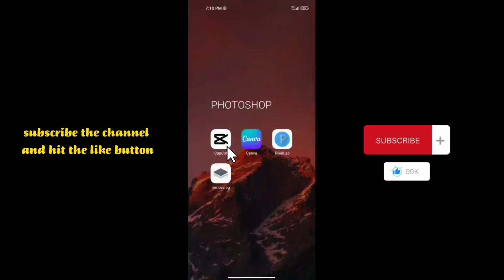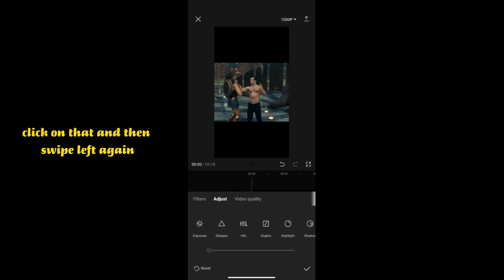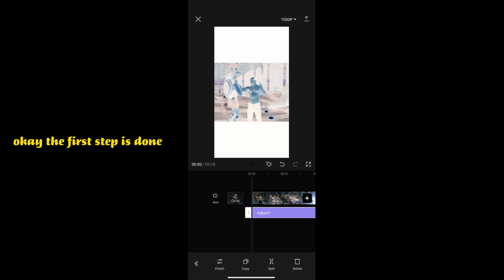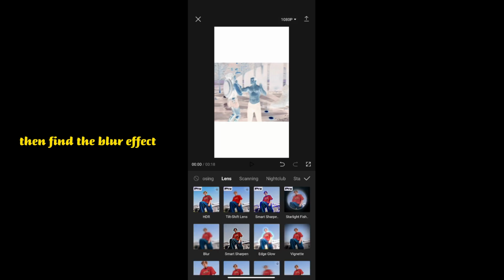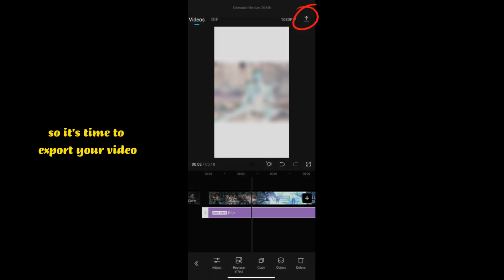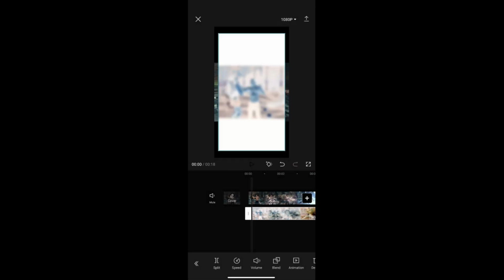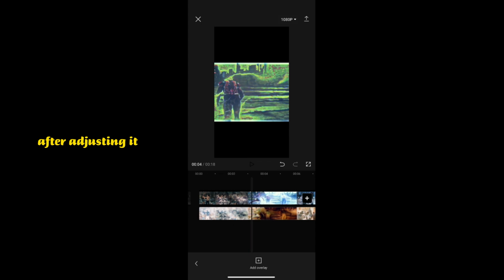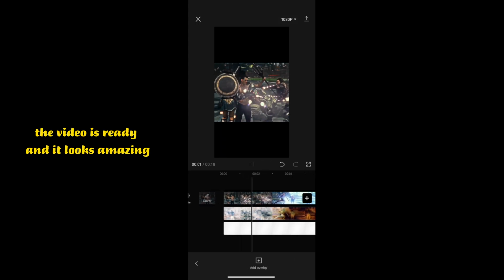How To Convert a Video To 4k HDR on CapCut | for free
📽️ Are you eager to enhance your video quality to the next level? Look no further! In this step-by-step tutorial, we'll show you how to effortlessly convert your videos to stunning 4K HDR using the free CapCut video editing app.

🌟 Dive into the world of high-resolution and dynamic color range with us as we guide you through the entire process. From importing your footage to making those colors pop, we've got you covered.

In this video, you'll learn:
✅ The secrets to understanding 4K and HDR
✅ Step-by-step instructions for converting your video
✅ Tips and tricks for optimizing HDR settings
✅ How to export your masterpiece in jaw-dropping 4K HDR quality

Whether you're a content creator, filmmaker, or just someone looking to enhance their video quality, this tutorial is perfect for you. Best of all, it won't cost you a dime, as we're using the powerful and free CapCut app!

Join us on this journey to transform your videos into eye-catching, ultra-high-definition works of art. Elevate your content, impress your audience, and take your video quality to the next level.

Unlock the world of 4K HDR with CapCut today!

CapCut 4KHDR VideoEditing FreeSoftware Tutorial VideoQuality HDRColor ContentCreation📽️ Are you eager to enhance your video quality to the next level? Look no further! In this step-by-step tutorial, we'll show you how to effortlessly convert your videos to stunning 4K HDR using the free CapCut video editing app.